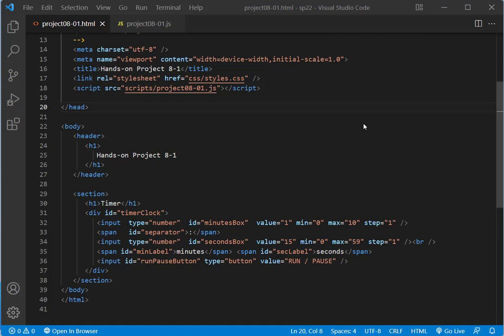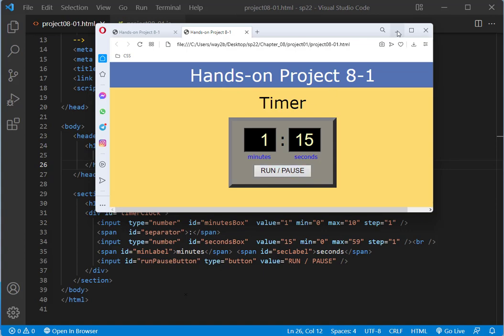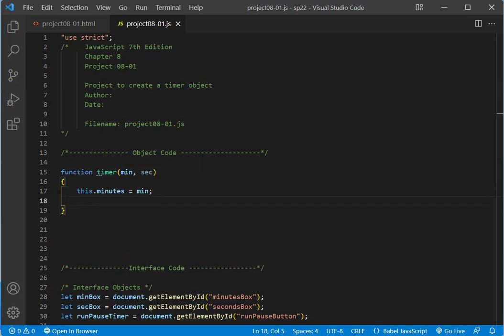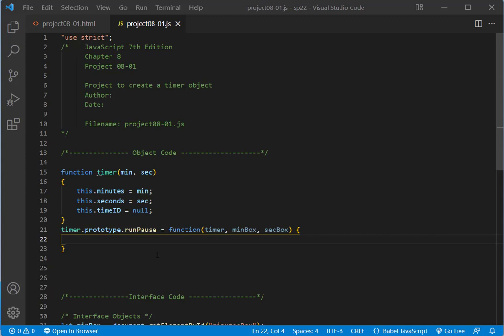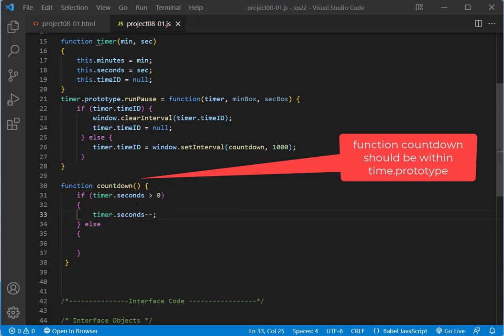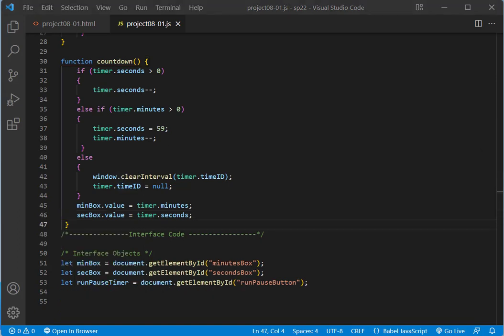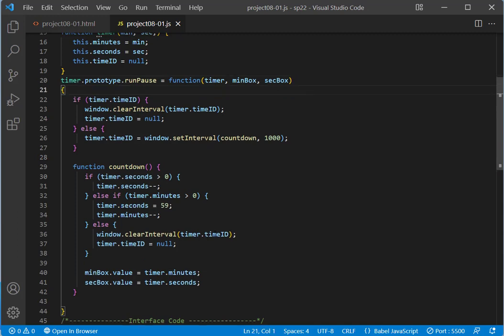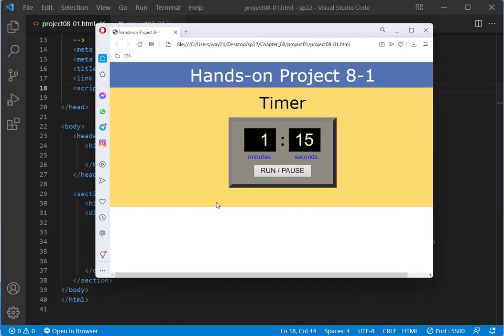Chapter 08 Project 01